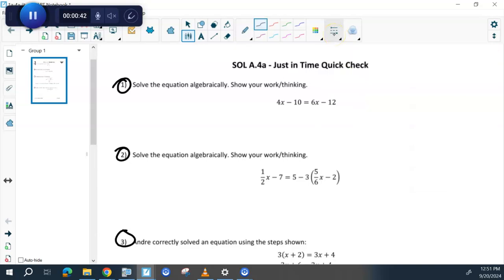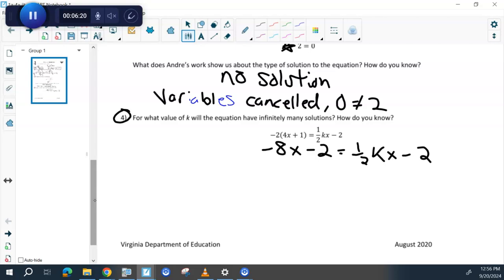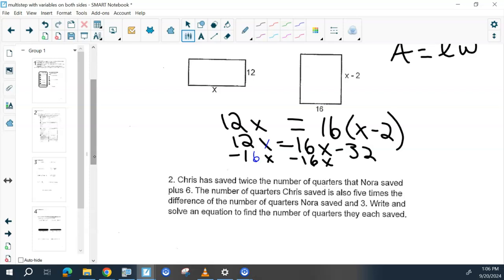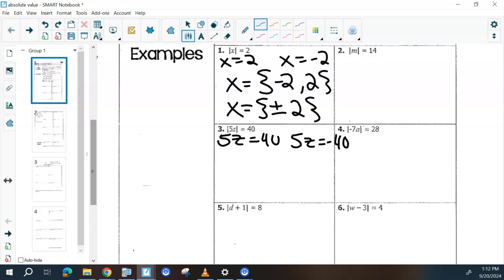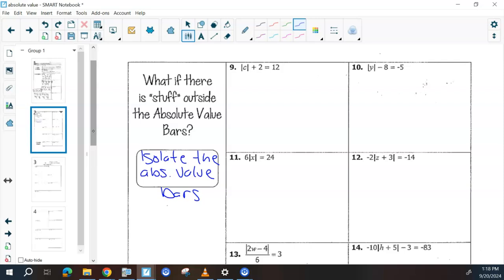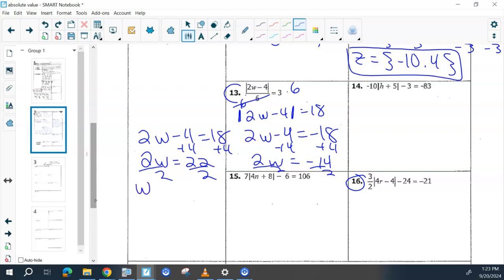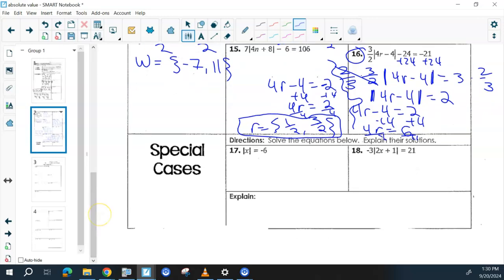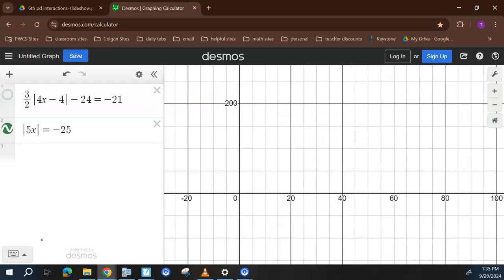Adv. Alg 1 6th 9-20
We went over a quick check on solving equaitons. Then we went over how to solve absolute value equations. We talked about how to isolate the abs value expression. Then to take the inside expression and set it equal to both a postive and negative version of the result. Then you solve both equations and write your answer in a solution set.